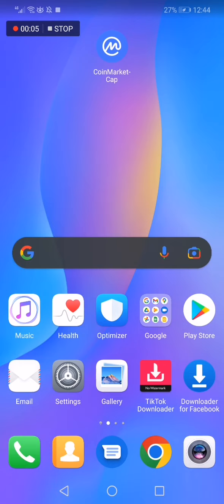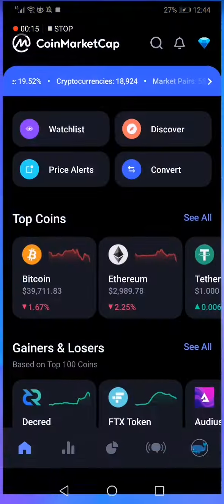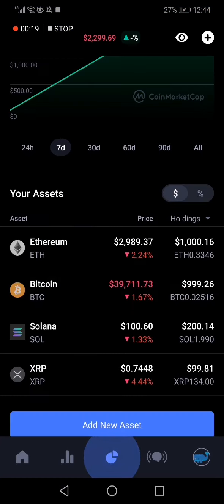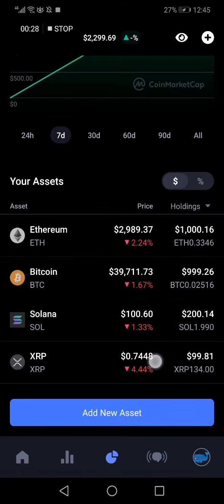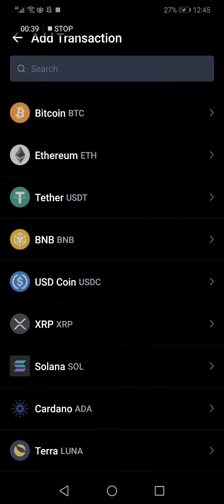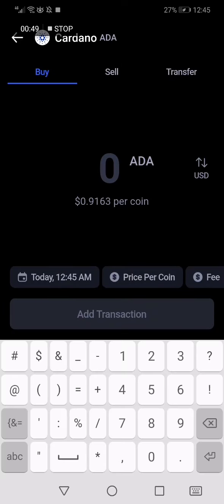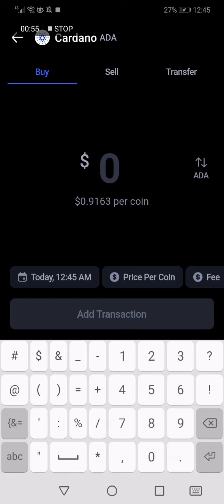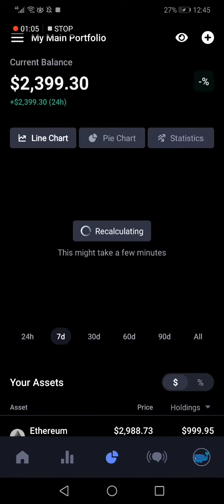How To Add Cardano Crypto to Your Portfolio on CoinMarketCap App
My idols on YouTube:
Mike Vestil
Ali Abdaal
biaheza
Kevin David
Incognito Money
Sara Finance
Everyday Money
Channel Makers
Vidiq
SuperHumans Life